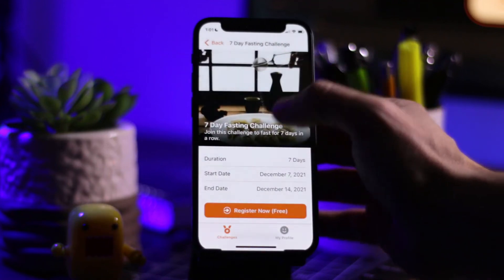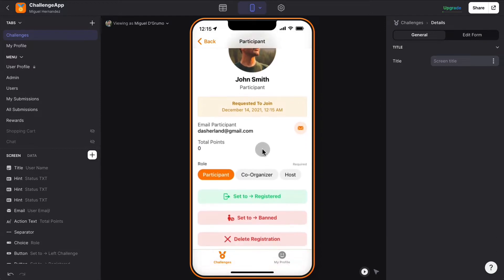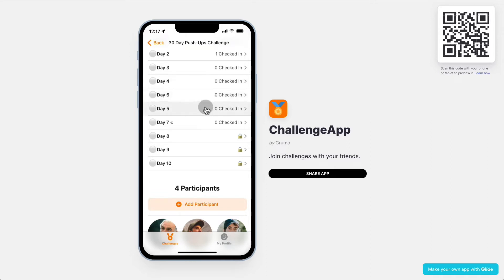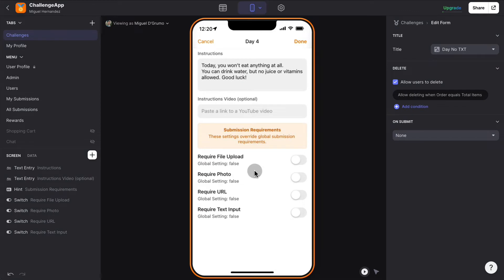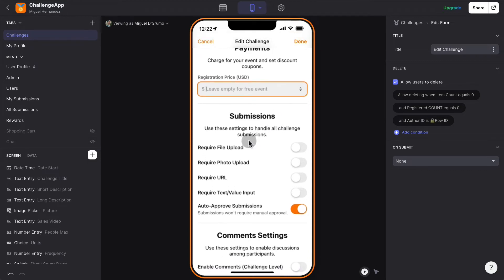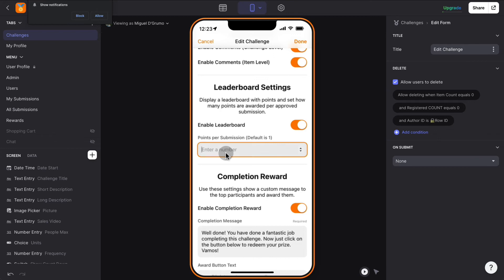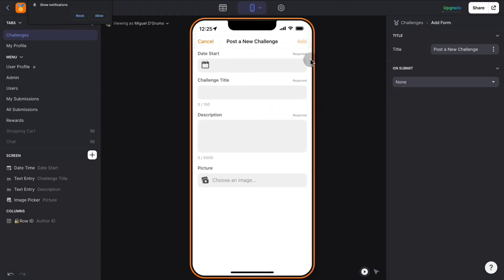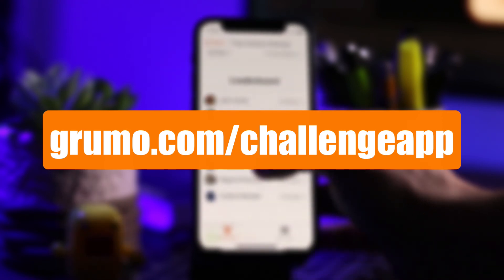App to Create Online Challenges (Built Without Code)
ChallengeApp is a fully customizable mobile app to create, launch, and manage online challenges.
ChallengeApp is the perfect tool to help your audience accomplish their goals.

As an administrator, you'll be able to manage participants, add co-organizers, assign daily o weekly goals, approve submissions, reward winners, and much more!

ChallengeApp was built using Glide, a popular no-code app building tool, which means you'll be able to change both the appearance and logic of your app to fit your specific requirements.